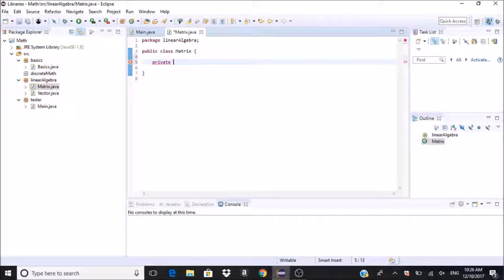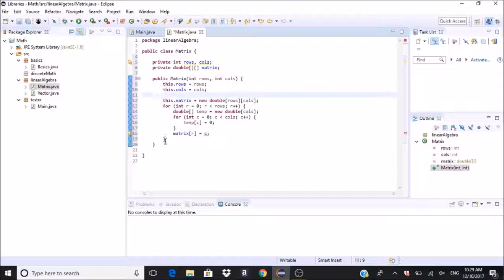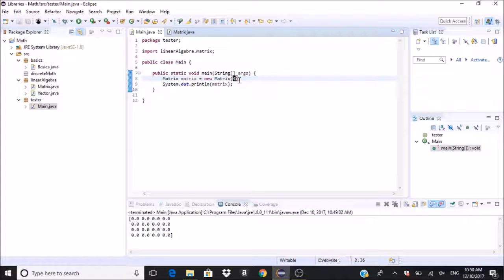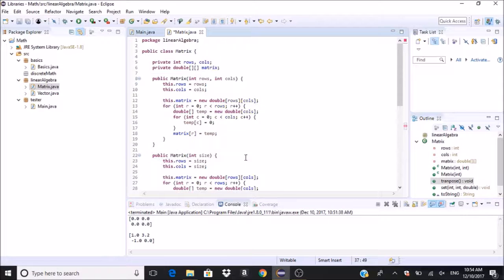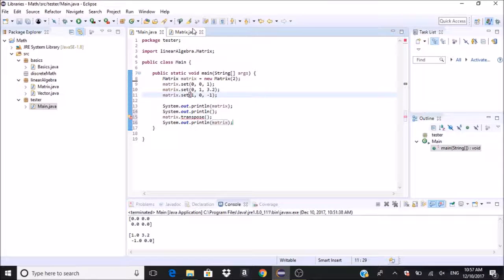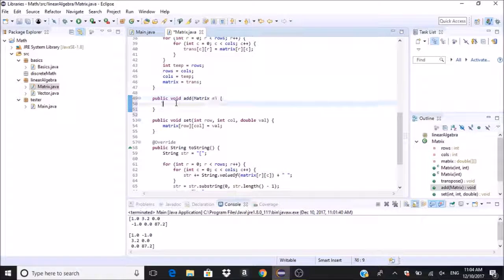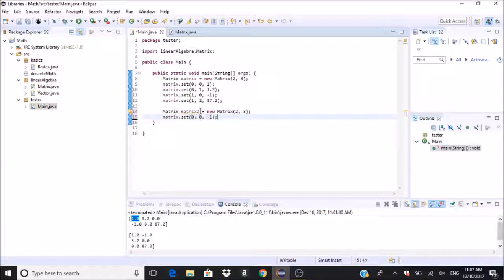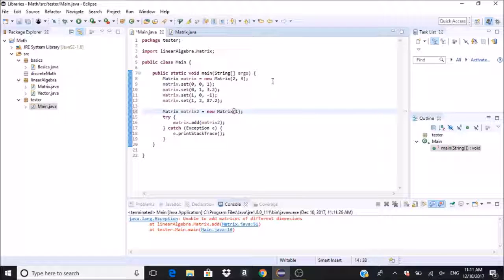Making Math Library in Java (Part 4 - Starting Matrix File)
We get started on the Matrix file today. We will add the multiplication function next time. That should be all of the basic functions that we need.

If you have functions that you want to suggest for this file. Feel free to suggest them with a description of the function unless the function is self-explanatory. For this time, keep your functions fundamental. We will do more complex functions in a later video.

If you find this video helpful, please leave a like so I know.